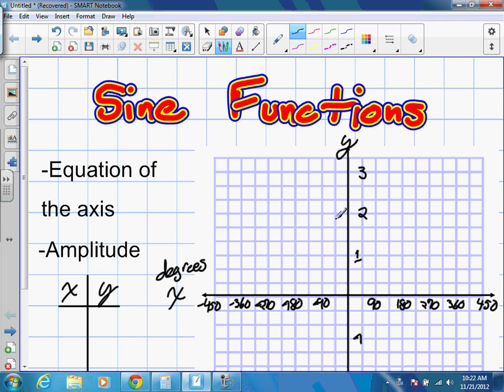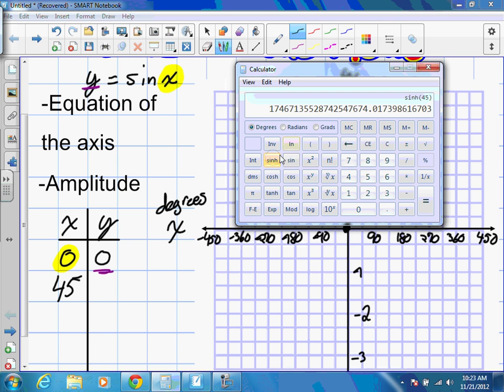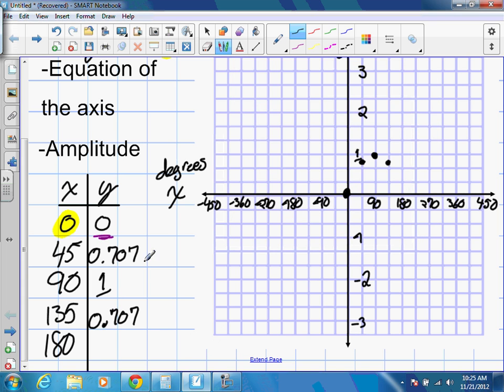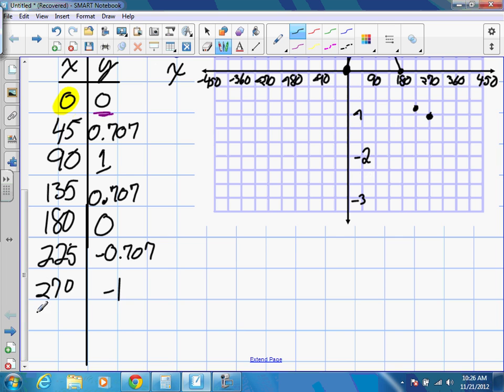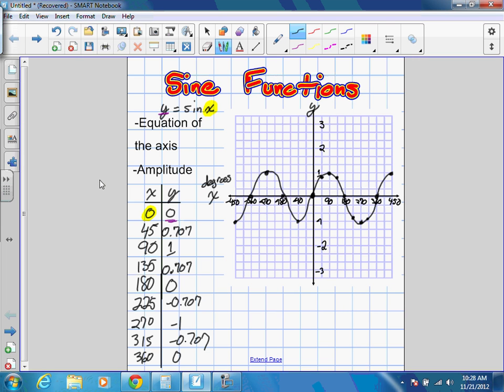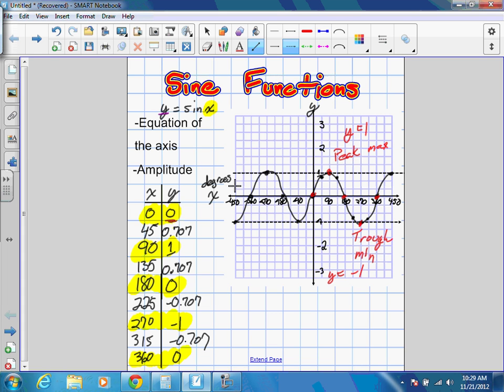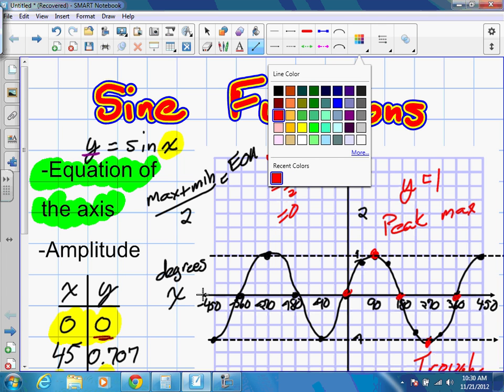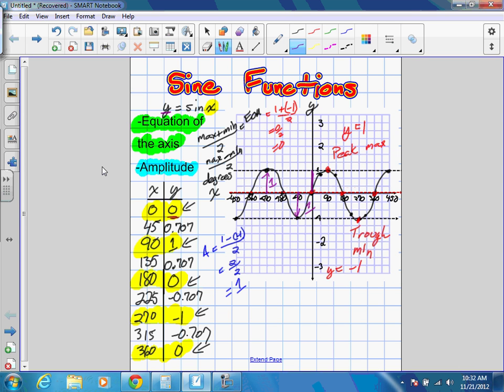Sine Function Grade 11 mixed Lesson 6 3 11 21 12